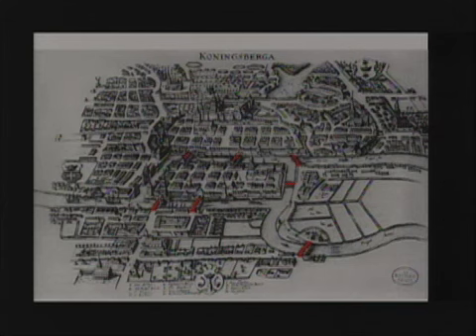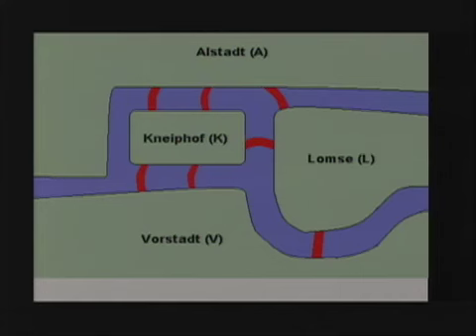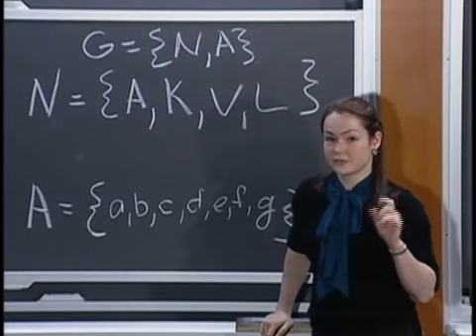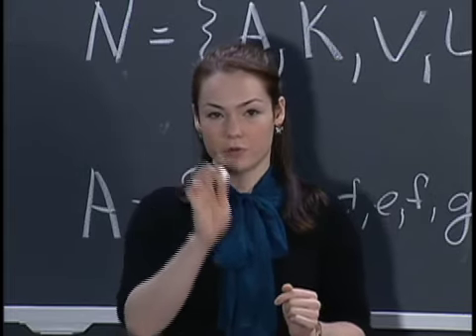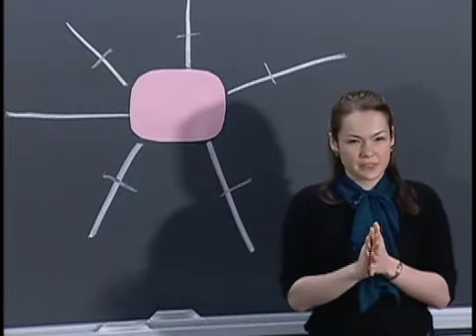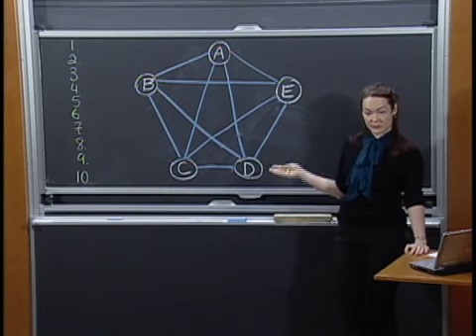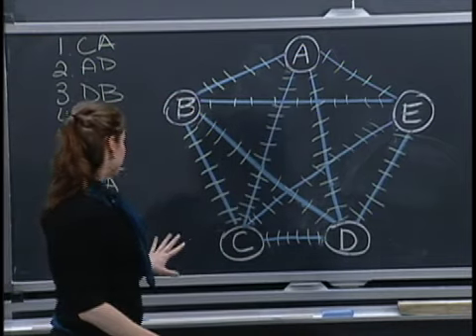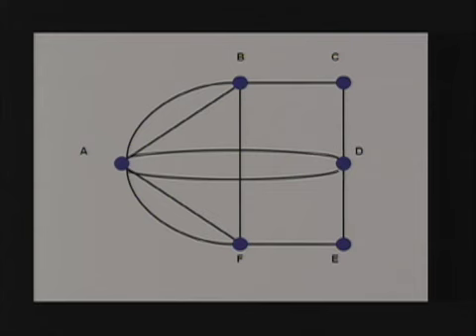BLOSSOMS - Taking Walks, Delivering Mail: An Introduction to Graph Theory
Video Summary: This learning video presents an introduction to graph theory through two fun, puzzle-like problems: The Seven Bridges of Königsberg and The Chinese Postman Problem. Any high school student in a college-preparatory math class should be able to participate in this lesson. Materials needed include: pen and paper for the students; if possible, printed-out copies of the graphs and image that are used in the module; and a blackboard or equivalent. During this video lesson, students will learn graph theory by finding a route through a city/town/village without crossing the same path twice. They will also learn to determine the length of the shortest route that covers all the roads in a city/town/village. To achieve these two learning objectives, they will use nodes and arcs to create a graph and represent a real problem. This video lesson cannot be completed in one usual class period of approximately 55 minutes. It is suggested that the lesson be presented over two class sessions.